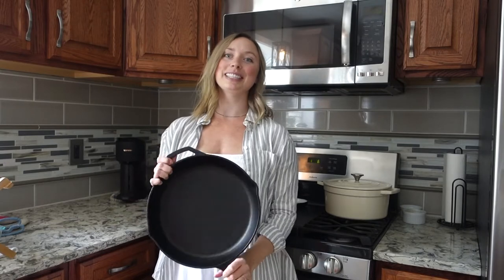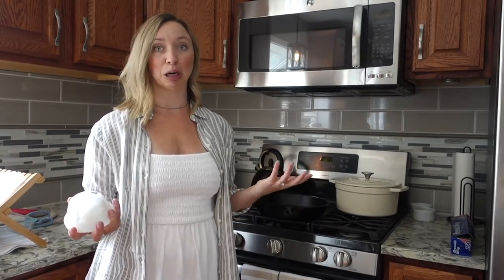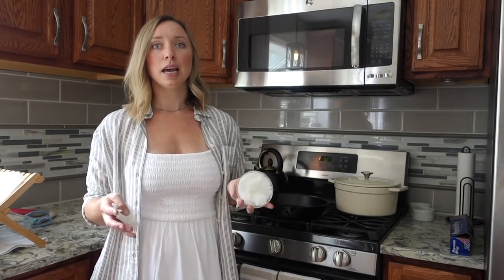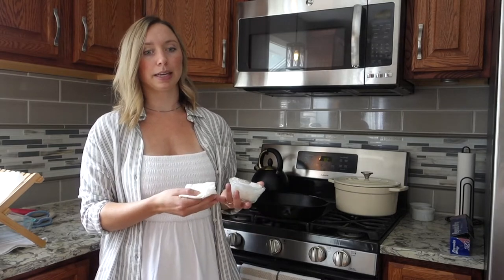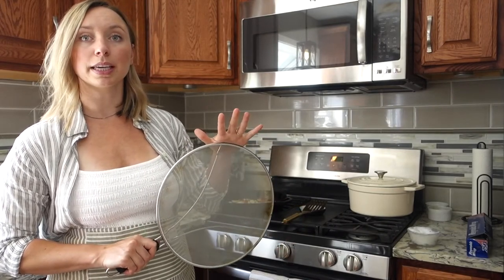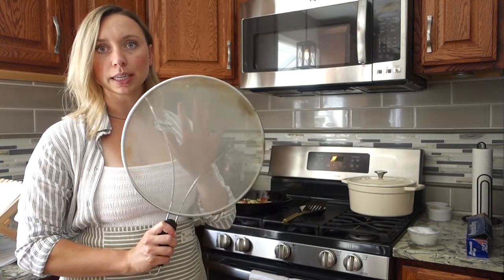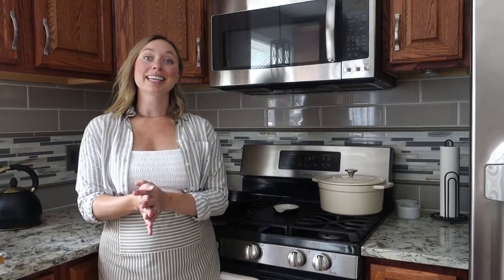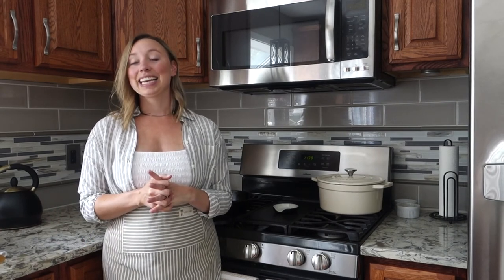Non-Stick Cast Iron Skillets | Easy Seasoning Method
I'm going to teach you how to use your cast iron skillet so food doesn't stick! Whether you're buying a brand new cast iron skillet or an antique I'll show you how to restore, season, and maintain it.

Cast Iron Skillets can be so frustrating when food sticks to them. But once they're well seasoned they can really be your best kitchen tool for home cooking!

Scrub brush
Steel wool scrubbers
Cast iron skillet
Handle grips
Ove Gloves
My aprons

FREE Homemaking Workshop | 5-step Framework for Overstimulated and Overworked Homemakers